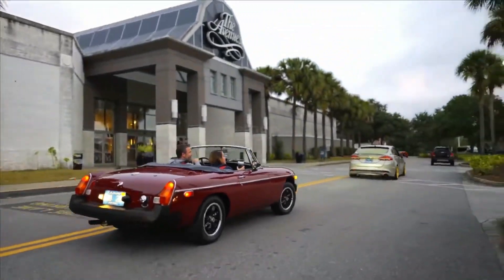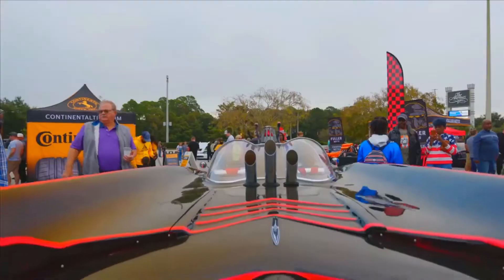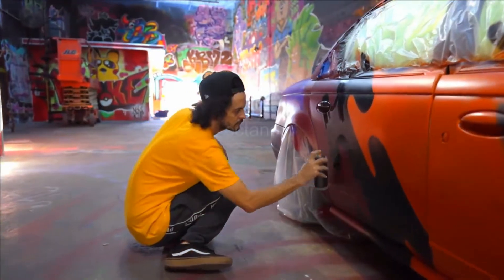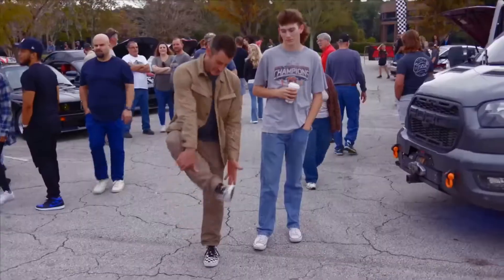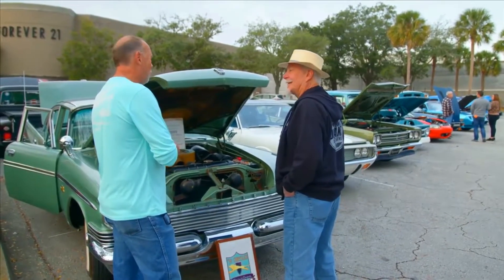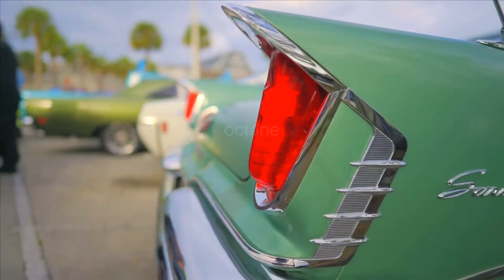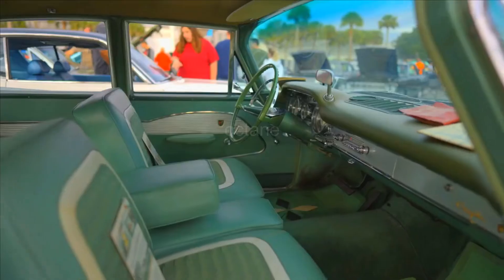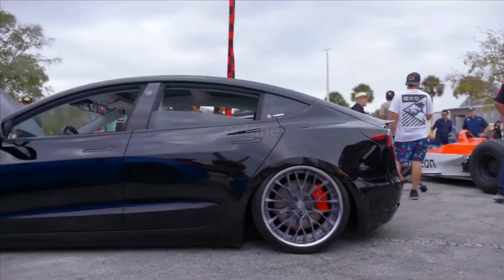CarCareTips | AutomotiveRestoration | ThrowbackThursday | FlashbackFriday | ClassicCarSunday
CarsModel || American Cars, and all world's most beautiful cars show,CarCareTips | AutomotiveRestoration | ThrowbackThursday | FlashbackFriday | ClassicCarSunday
# Hatchbacks
Audi A3 facelift
Mini Cooper Convertible
Volkswagen Golf MK8.5

# Sedans
Kia K4
Toyota Corolla GR
Honda Civic

# Luxury Cars
Porsche 911 hybrid
BMW M5 Touring
Mercedes-AMG E & CLE 53

# Electric and Hybrid Cars
Mercedes-Benz G580e
Audi Q5 e-tron
Toyota bZ4X

FordThames
ThamesTruck
FordThamesE83W
ClassicFordThames
FordThamesRestoration